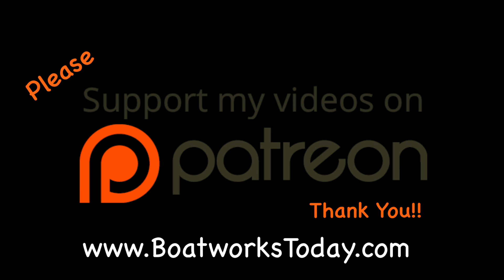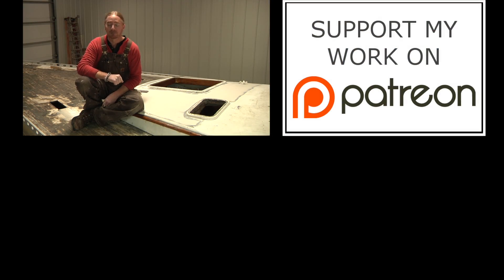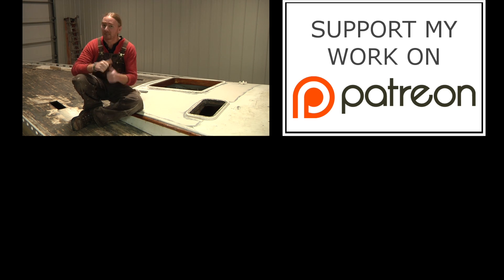Can Polyester Resin Catch Fire Doing Fiberglass?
I tried to make a fairly large batch of polyester resin spontaneously combust while curing, but it ended up being a major fail :-/  With Spring upon us and people starting to work on their boats getting ready for the season thought this might be a good video for ya!!